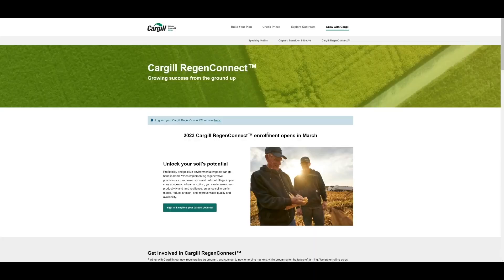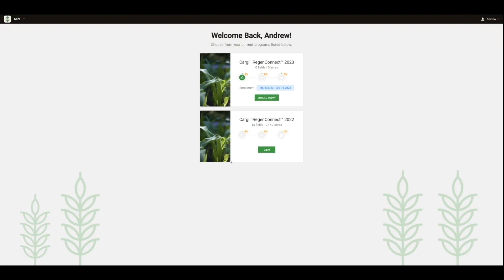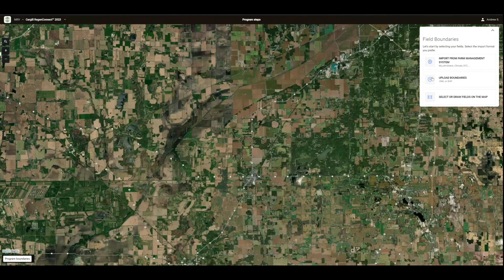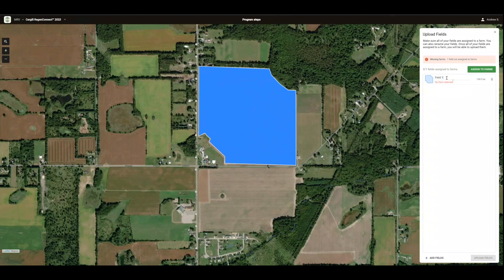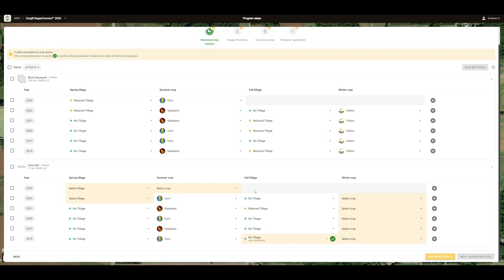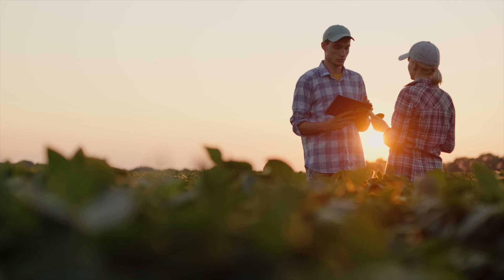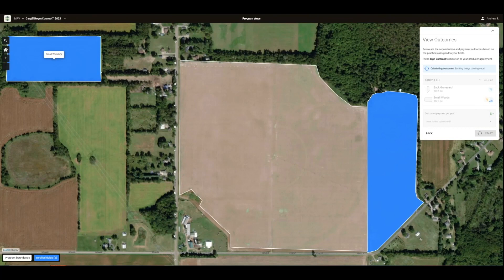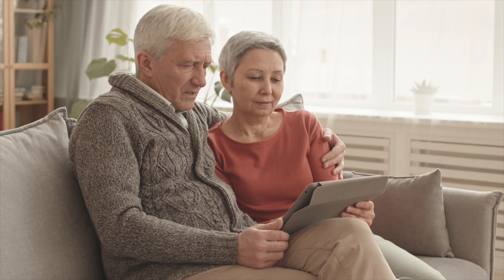Cargill RegenConnect® Enrollment 2023